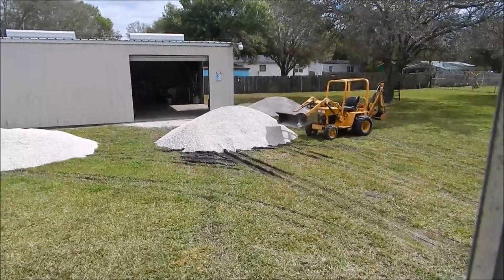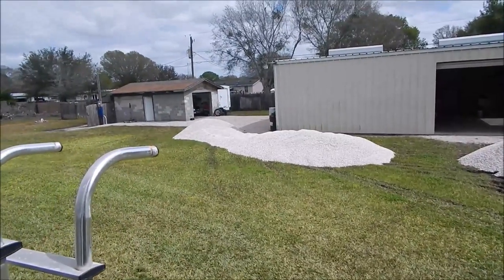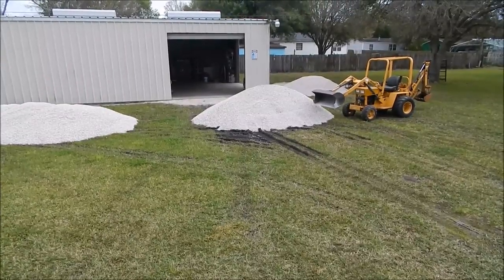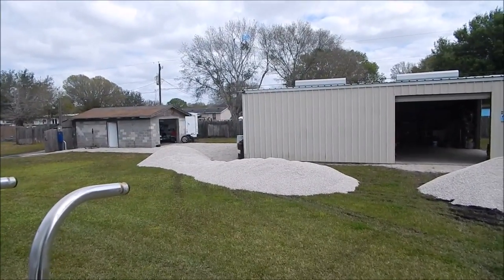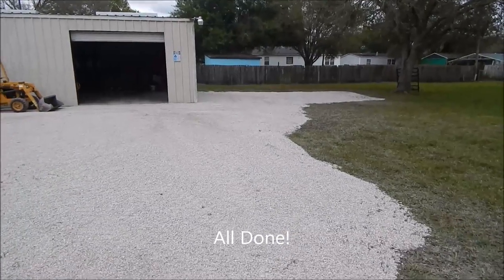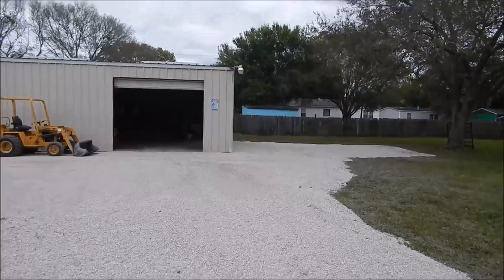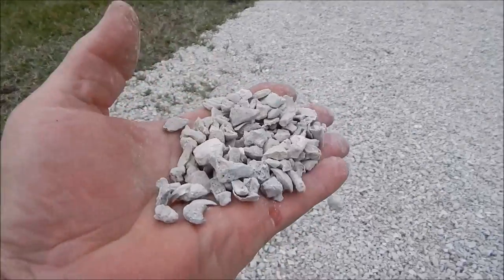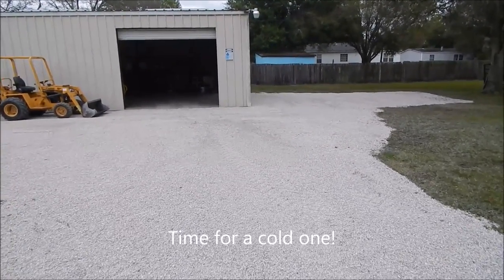Filling In The swamp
A silly video for my own entertainment Starring  The Swamp Thing!  (me) Filling in the swamp mostly Time Lapse vide from my old Nikon . No Swamp creatures were harmed making this video.   watch at your own risk.